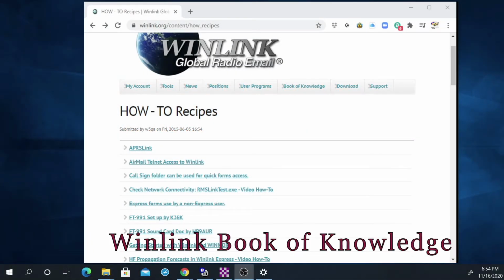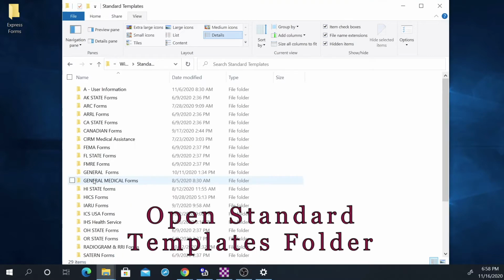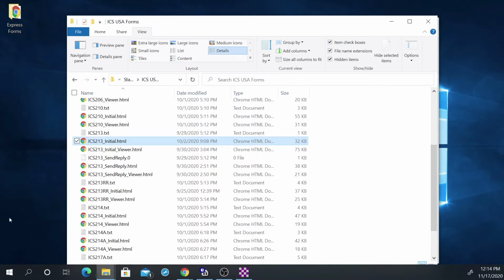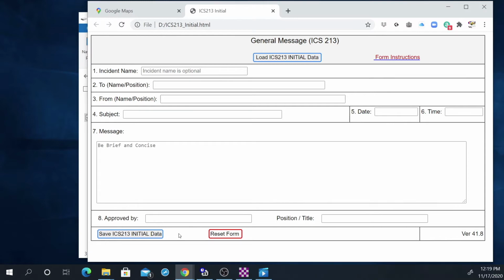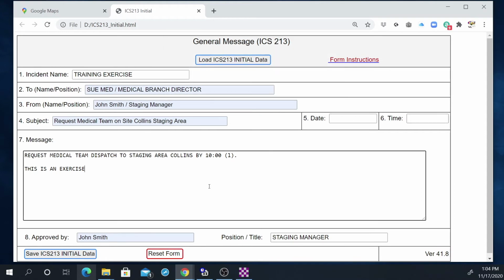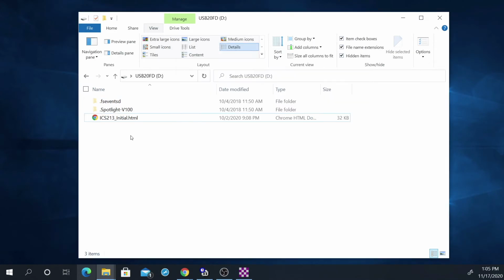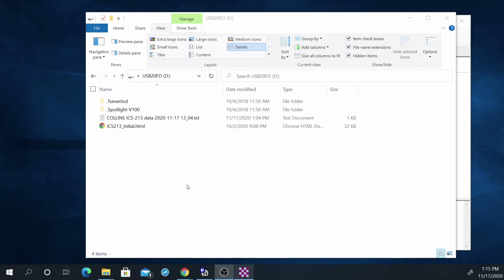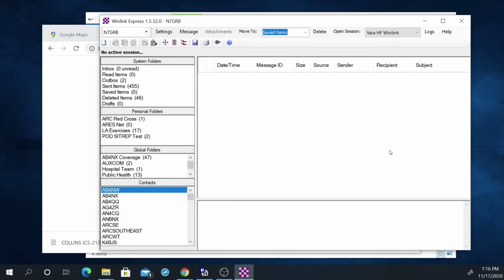Non Express use of ICS Forms